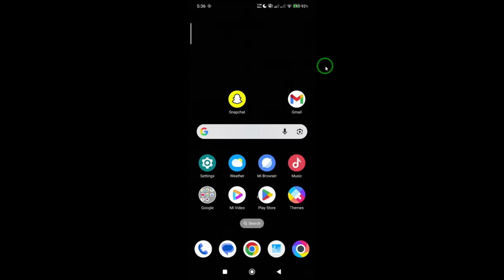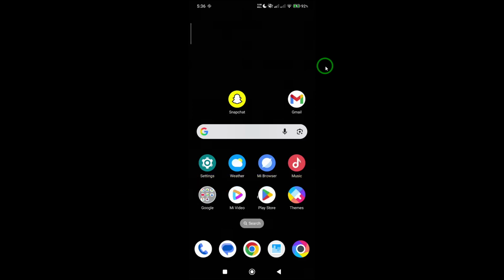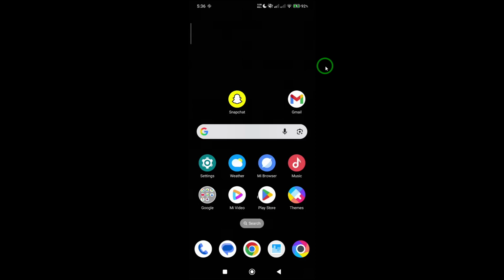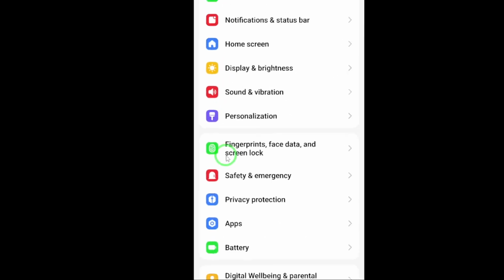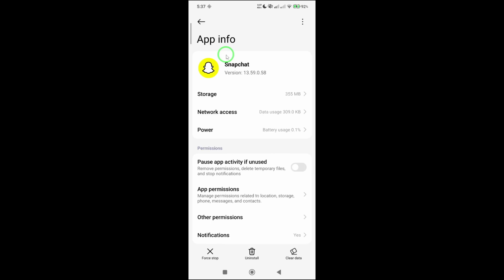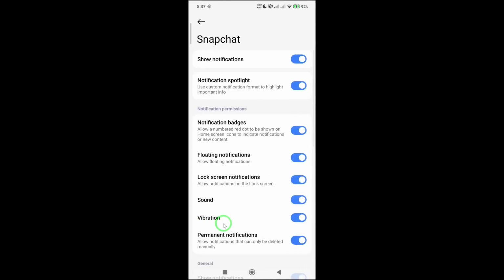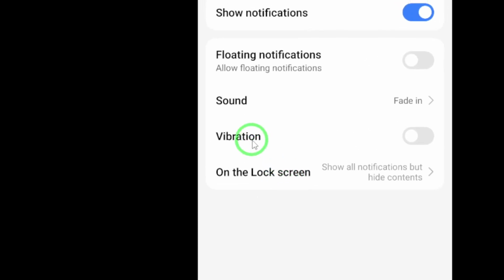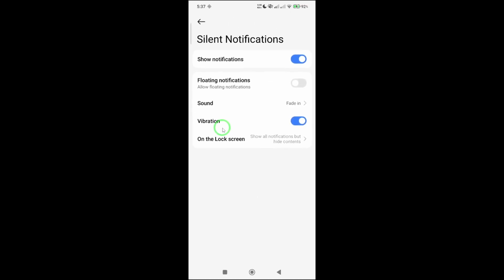How To Enable Vibration For Typing Notifications On Snapchat (Updated)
Learn how to enable vibration for typing notifications on Snapchat with this quick and updated guide. This tutorial will help you make sure you never miss typing alerts by turning on vibration in your notification settings.

Follow these simple steps to activate vibration for Snapchat typing notifications on your device.

1. Go to your Phone Settings

2. Tap on Apps

3. Tap on Snapchat

4. Tap on Notifications

5. Tap on Notification categories

6. Tap on Typing

7. Toggle on Vibrate

This step-by-step guide is perfect for anyone who wants better notification control on Snapchat and improved awareness of typing activity. Stay updated with the latest Snapchat settings and features to enhance your messaging experience.-
Timeline:
00:00 Start
00:12 How to do it
01:05 End